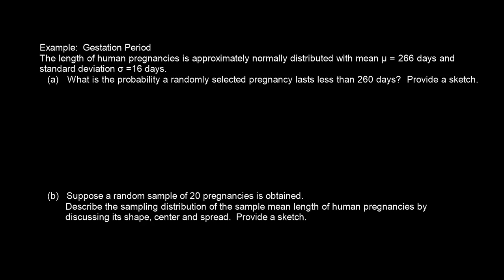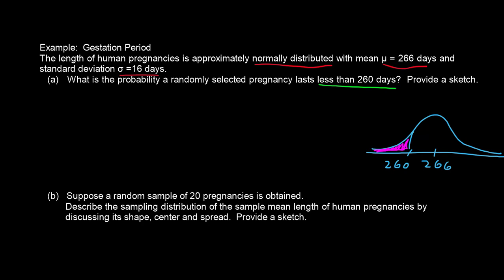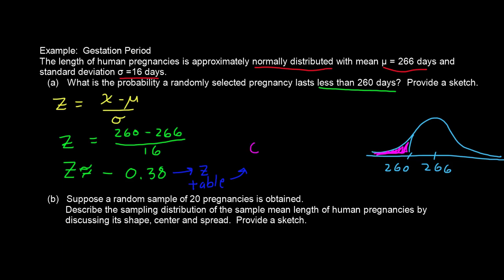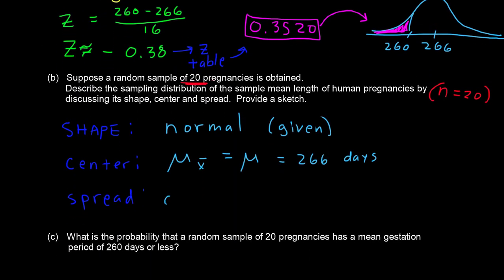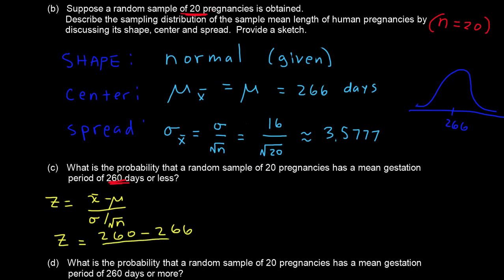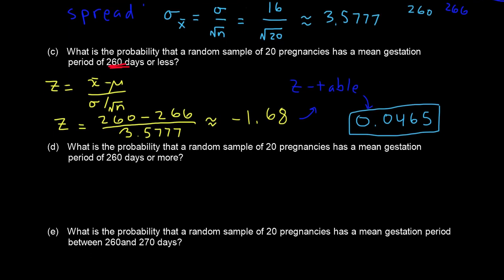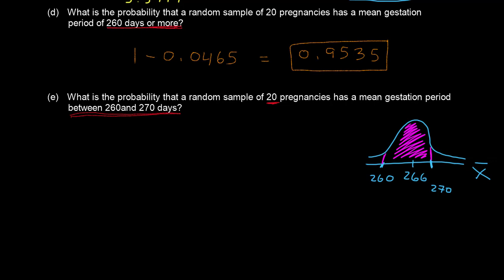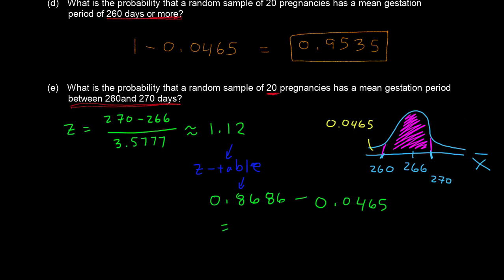Example: Probability of x and x-bar. CLT. Gestation Period. (Part 2)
Sampling Distribution of Sample Mean.
Example: Probability of x and  x-bar.  CLT.  Gestation Period.